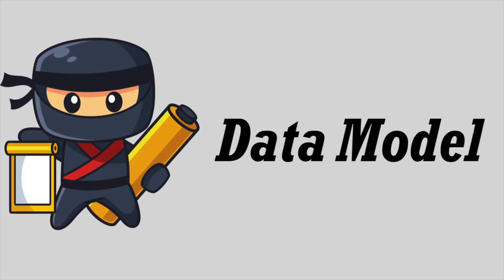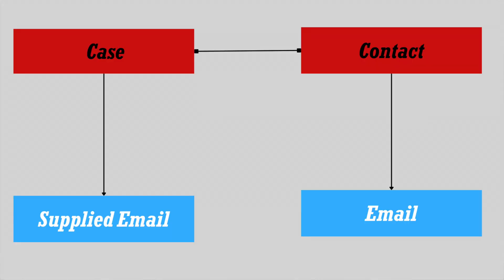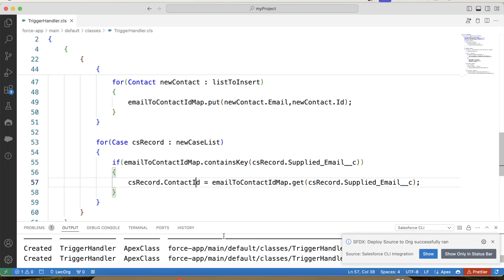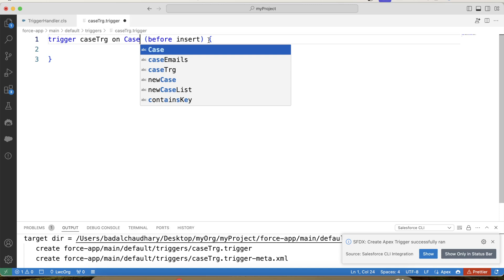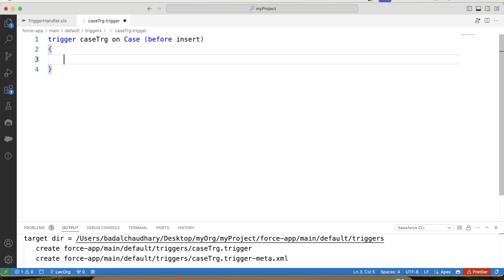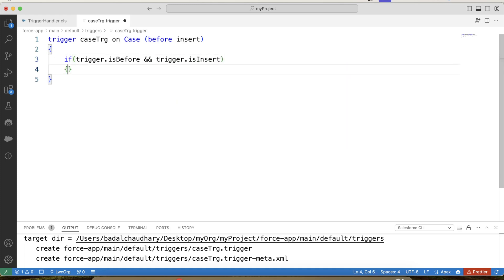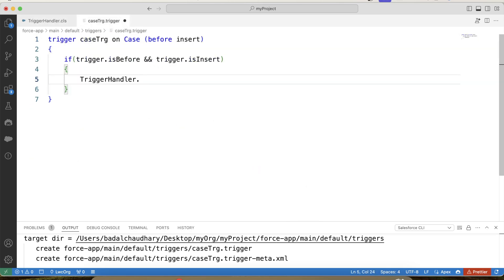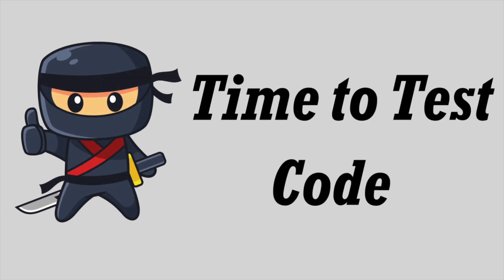Apex Triggers - 54 (Infosys Interview Scenario)